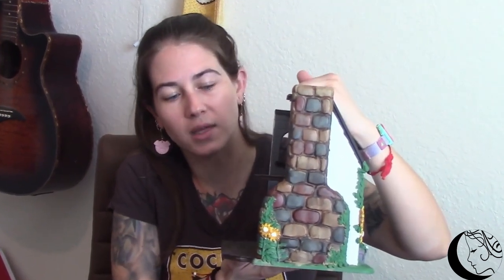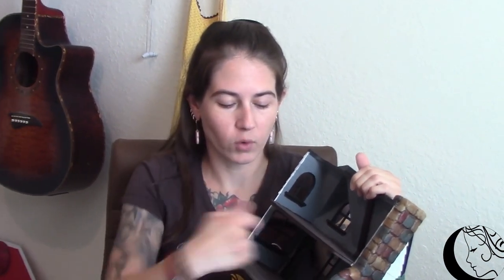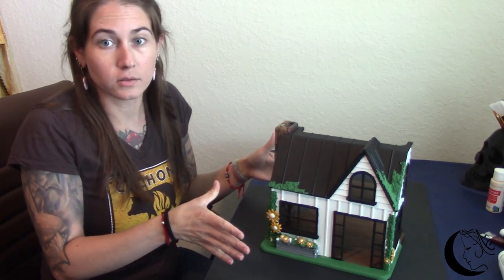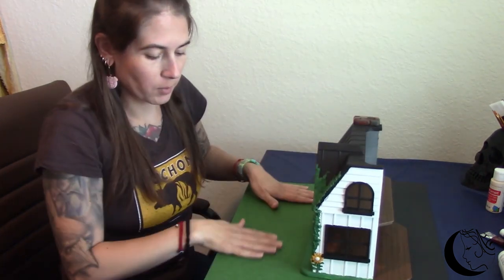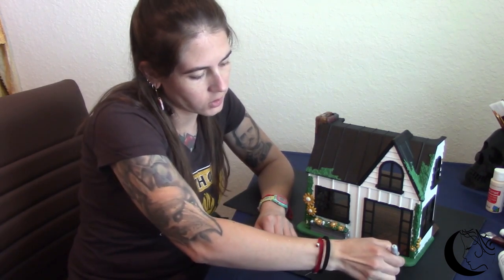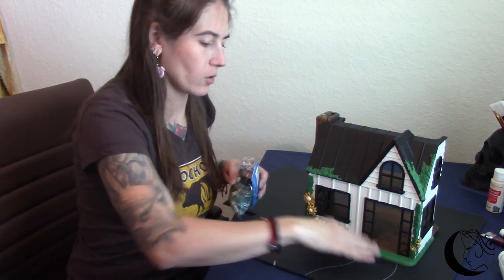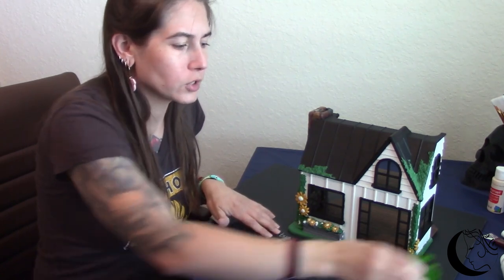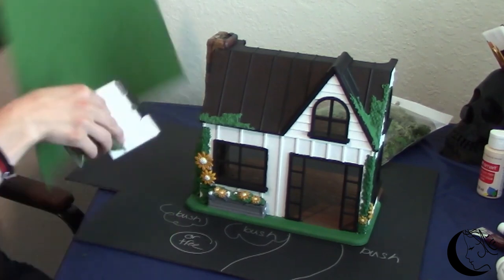Painting "Sun-Flowers" Floors | What's coming NEXT- PLANS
I paint the floors to Herbert's house and discuss future plans!
Simpsons
Pinky and the Brain
Archer
Ted
GPG Grey